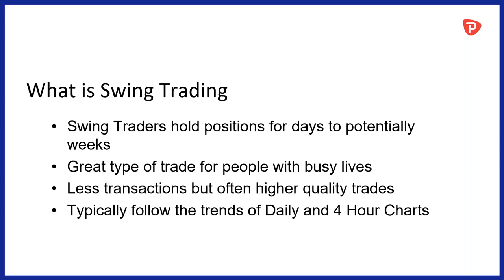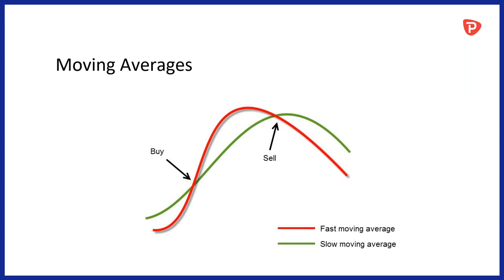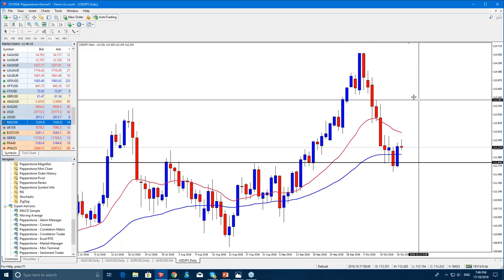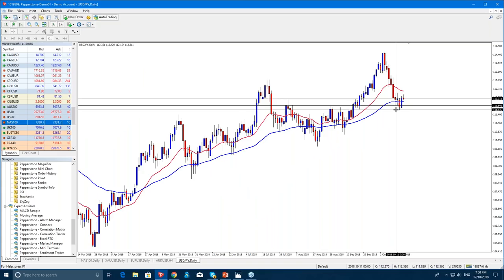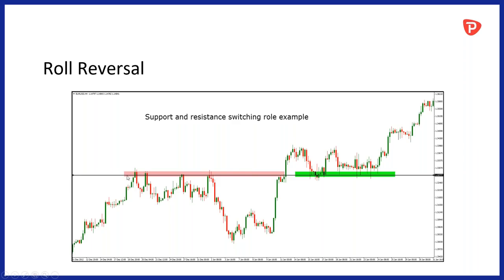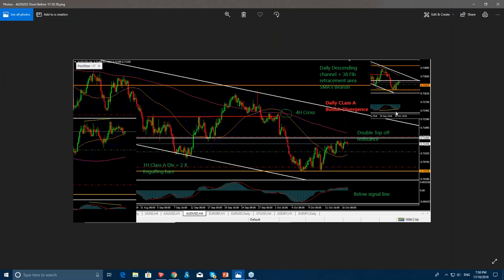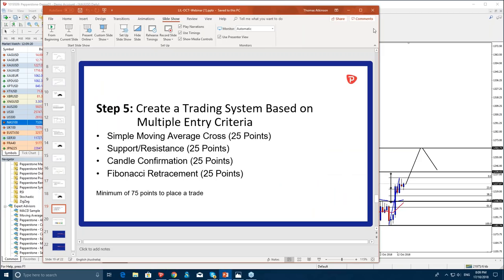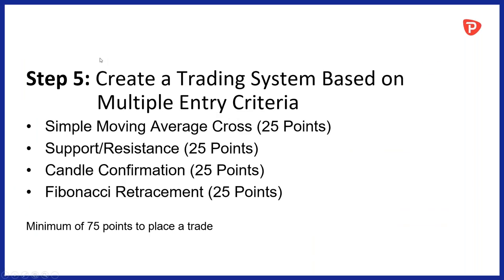5 Ways Swing Traders Should Use Multiple Time Frame Analysis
CFDs are complex instruments and come with a high risk of losing money rapidly due to leverage. 75.3% of retail investor accounts lose money when trading CFDs with this provider. You should consider whether you understand how CFDs work, and whether you can afford to take the high risk of losing your money. More on Multiple Time Frame Analysis

Tune in as trading educators, FX Evolution, take you through the basics of multiple time frame analysis, showing you all the ways viewing price action in various time frames can enhance your trading strategy and uncover hidden opportunities.